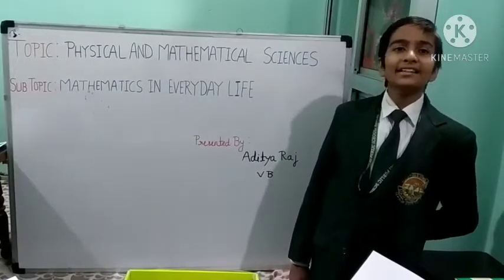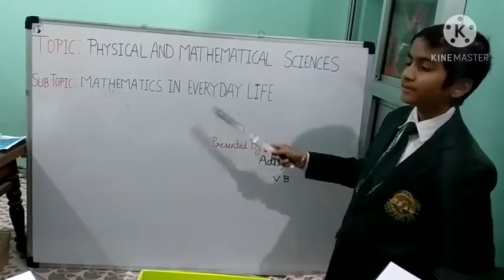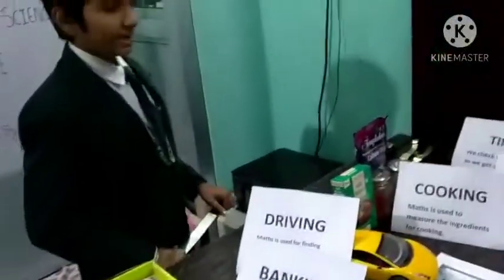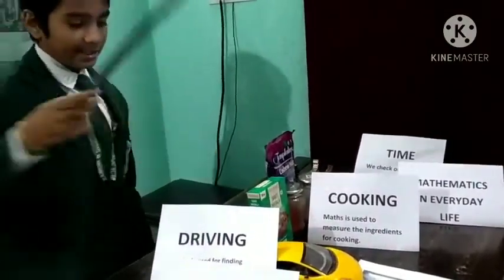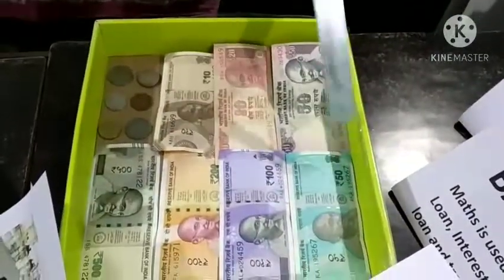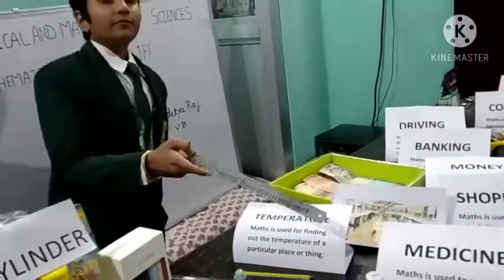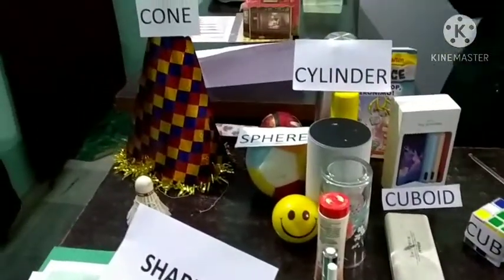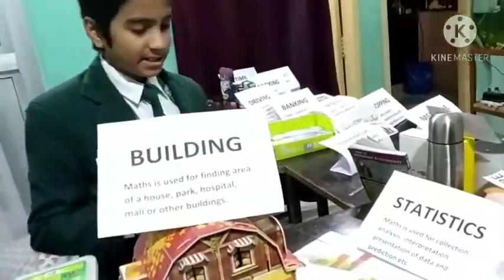Maths Exhibition | Mathematics In Everyday Life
Project work on mathematics in everyday life.